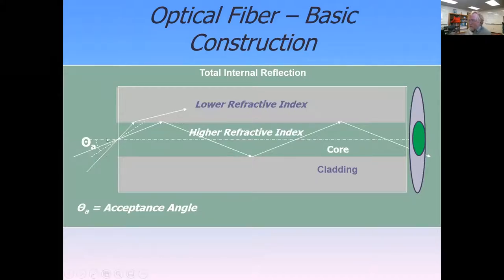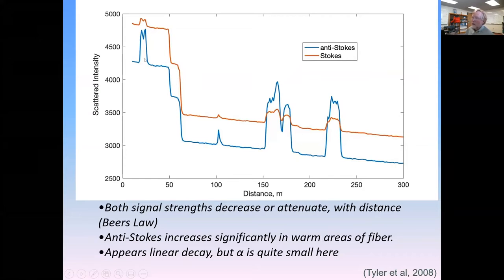Scott Tyler (UNR) Distributed Temperature Sensing using Fiber Optics: The Basics! 2020